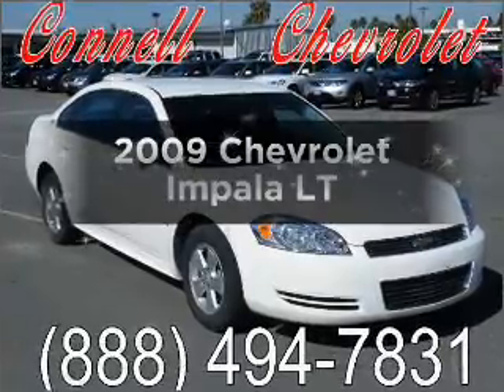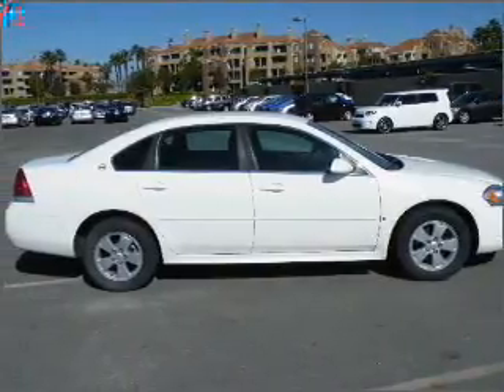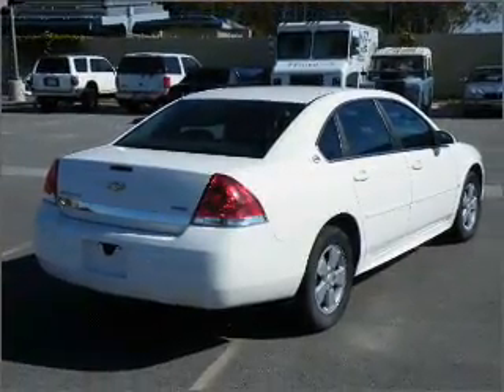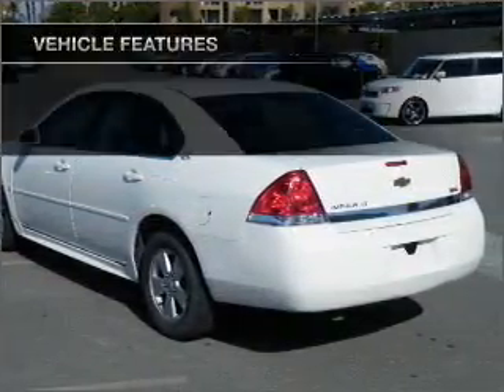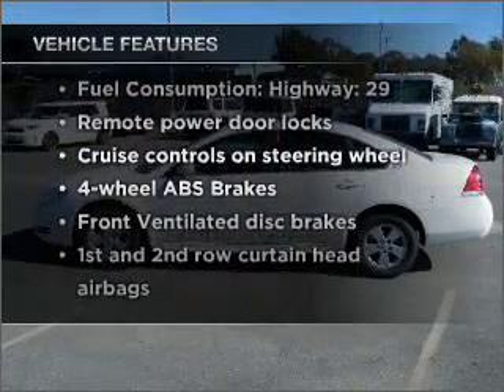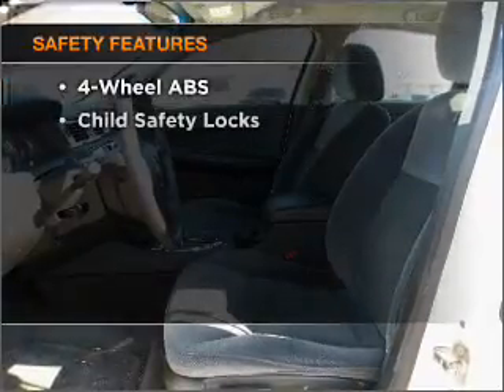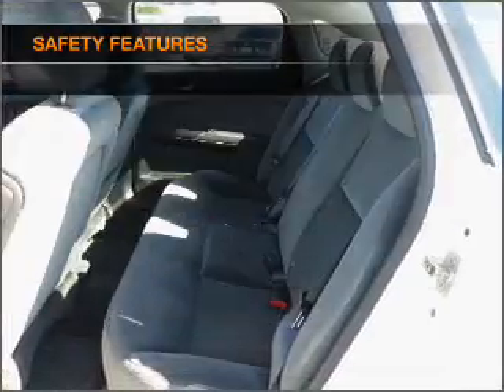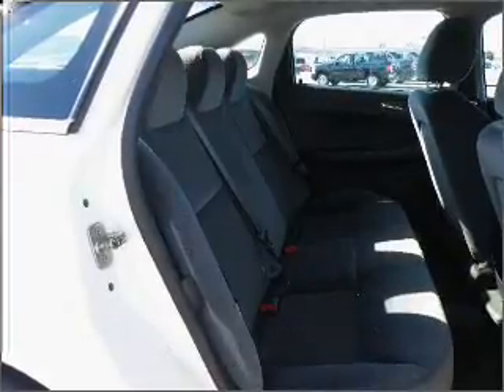2009 Chevrolet Impala - Costa Mesa CA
Year: 2009
Make: Chevrolet
Model: Impala
Trim: LT
Engine: 3.5 liter 6 cylinder 12 valve
Transmission: 4-Speed Automatic
Color: White
Mileage: 21369
Address:
2828 Harbor Blvd